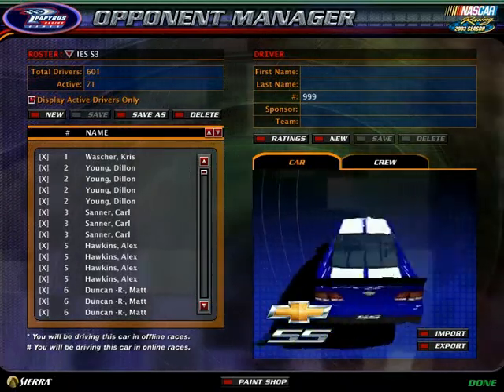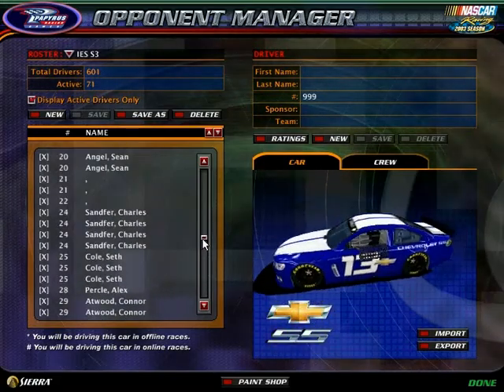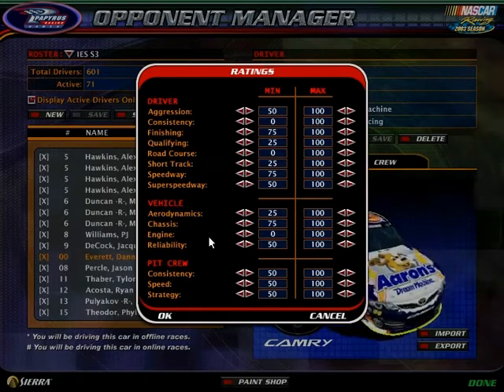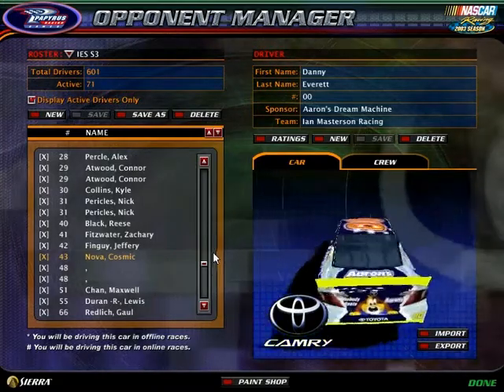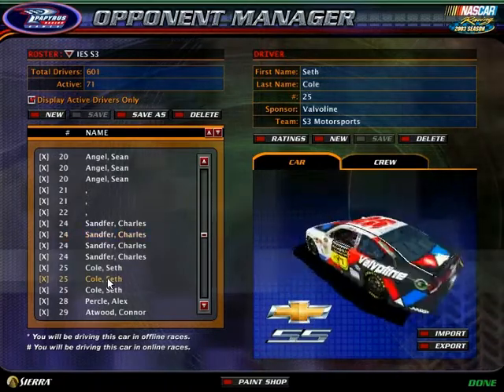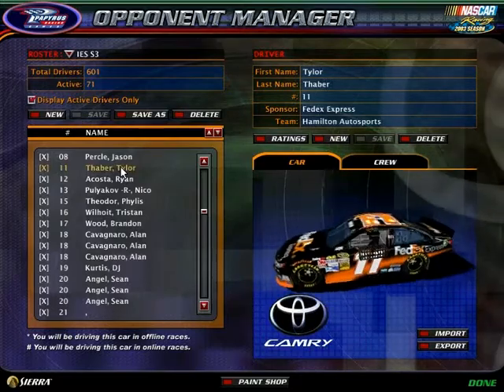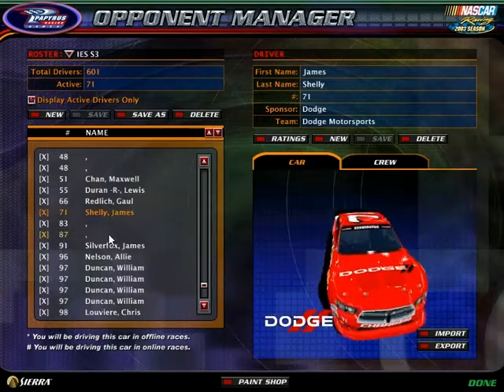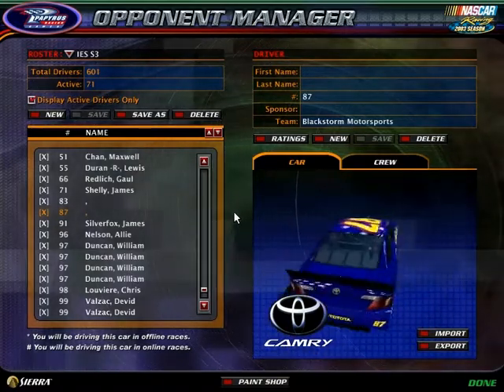Season 3 ISCC Insomniac Elite Series Signups (CLOSED)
Watch the video, VERY IMPORTANT!

Free Agents
Skye Commons (USA) (Hasn't started an ISCC race, but is successful in other leagues)
Henrietta Fitzwater (AUS)
Max Neuwirth (USA)
Ryan Kasey (USA)

Drivers that need ratings
Alex Hawkins
Kris Wascher

Roster

Team Thunder (Me)
6- Matt Duncan -R-
17- Brandon Wood
97- William Duncan
99- Devid Valzac

The Wrecking Balls (Chris Louviere)
43- Cosmic Nova
51- Maxwell Chan
98- Chris Louviere

S3 Motorsports (Charles Sandfer)
5- Alex Hawkins
24- Charles Sandfer
25- Seth Cole
48- Jordan Davis -R-

Hamilton Autosports (Sean Angel)
11- Tylor Thaber
18- Alan Cavagnaro
20- Sean Angel
83- Ryder Smith -R-

Tauger Racing Unit (Treck Tauger)
1- Kris Wascher
8- PJ Williams
15- Phylis Theodor

Young Motorsports (Dillon Young)
2- Dillon Young
12- Ryan Acosta
22- Mason Powers -R-

Cybertron Motorsports (James Silverfox)
9- Jacques DeCock
19- DJ Kurtis
91- James Silverfox

RJ Manson Racing (Me)
3- Carl Sanner
29- Connor Atwood
30- Kyle Collins
31- Nick Pericles

Dodge Motorsports (Me)
40- Reese Black
41- Zachary Fitzwater
42- Jeffery Finguy
71- James Shelly

Wilhoit Developments (Tristan Wilhoit)
16- Tristan Wilhoit
96- Allie Nelson

Baby Tribe 5000 (Alex Percle)
08- Jason Percle
21- John Amadi -R-
28- Alex Percle

Ian Masterson Racing (Me)
00- Danny Everett
55- Lewis Duran -R-

Blackstorm Motorsports (Me)
13- Nico Pulyakov -R-
66- Gaul Redlich
87- Daniel Voyles -R-